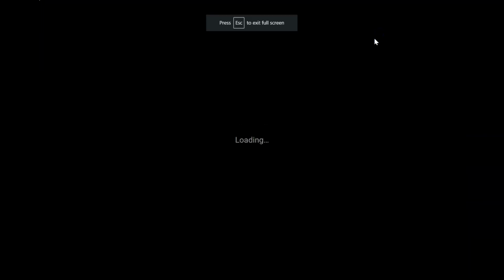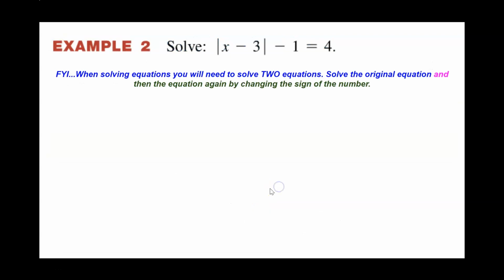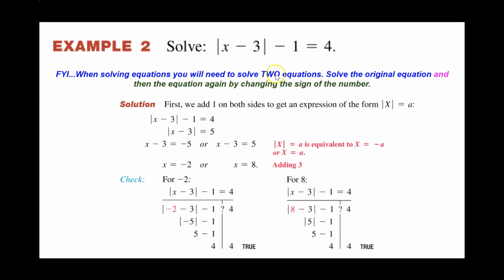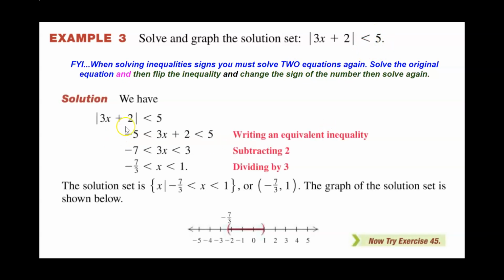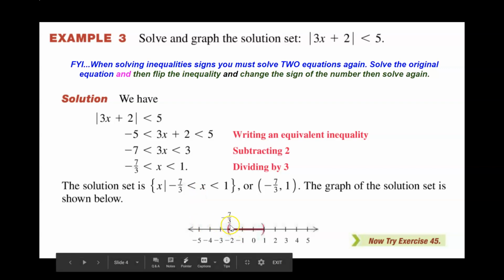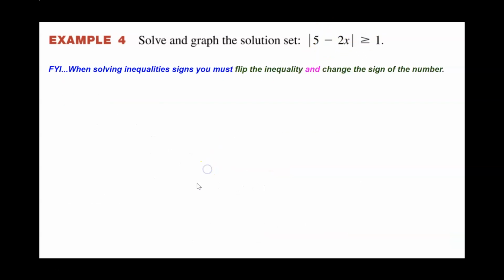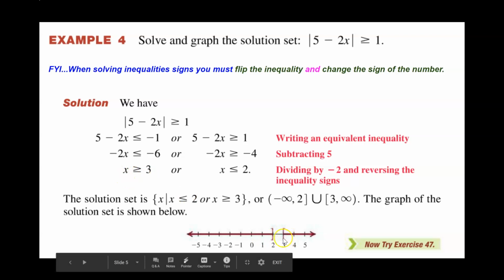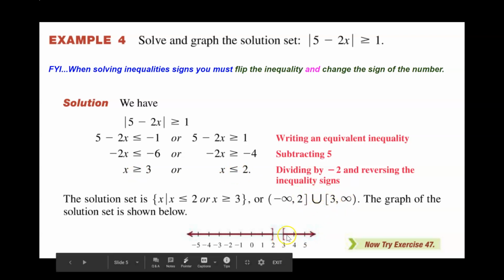MAT 171 Section 3.5